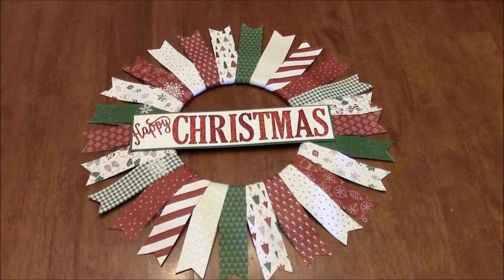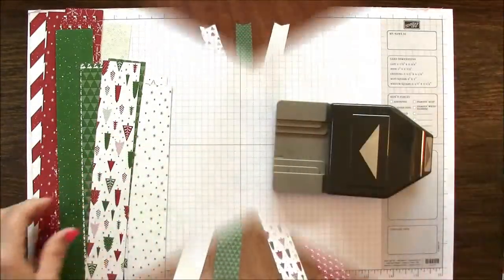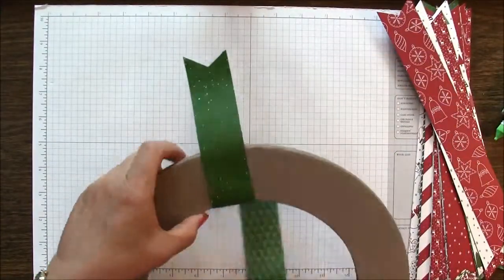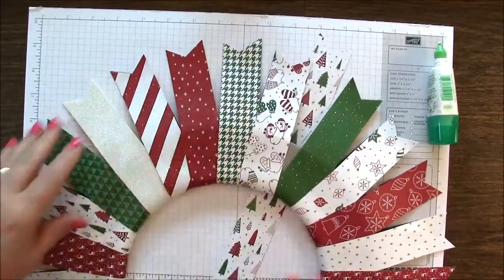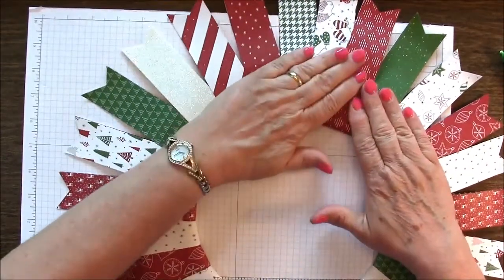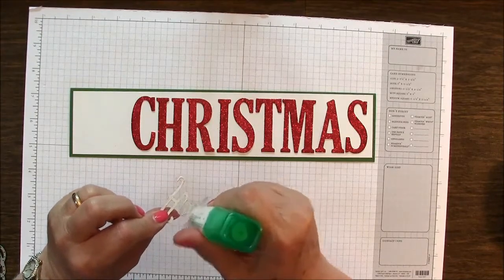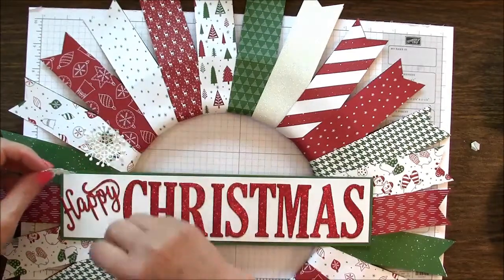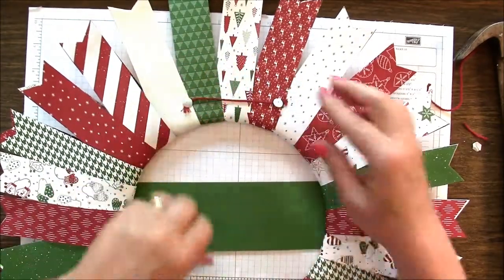Paper Wreath Tutorial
Make this easy paper wreath using just a few supplies.  to get a full list of materials and measurements.  If you'd like to receive my monthly newsletter, go then make sure to confirm in the email.  Thanks for stopping by!